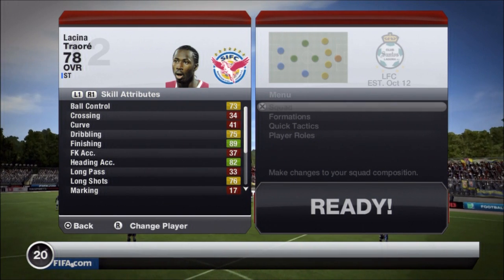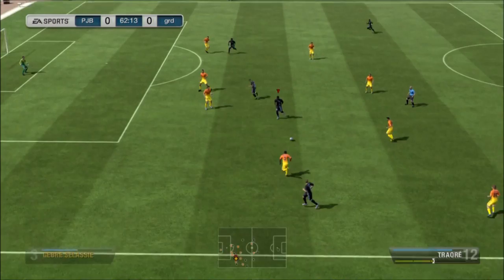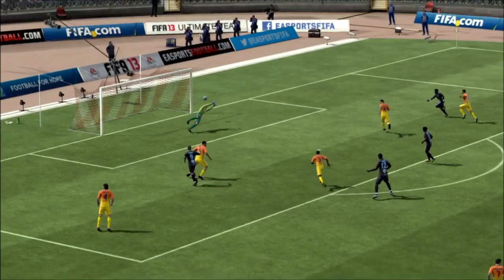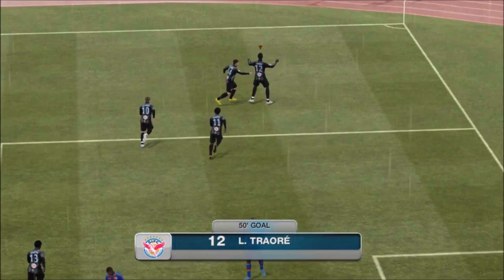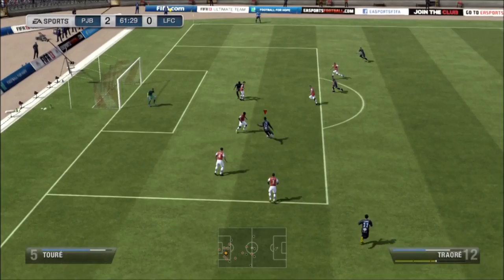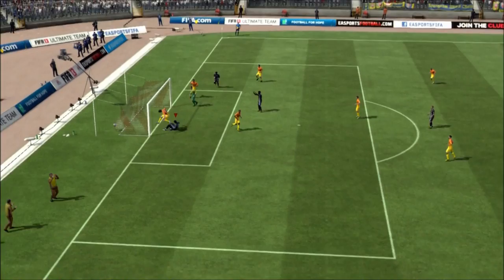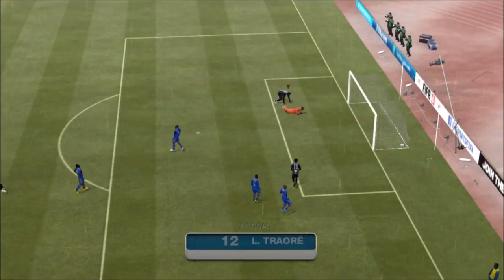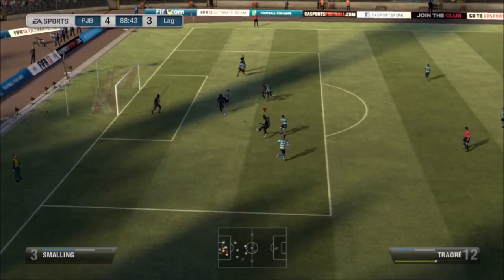Fifa 13 | Respect Gained Ep 4: Lacina Traore "The New Drogba" Player Review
Hey guys! Here's a player review where we determine the respect level the player has in comparison to Fifa 12 and just overall as well. Lacina Traore can be looked at as the new Drogba of Fifa 13. He is from the Russian League and scores some brilliant goals in this review.